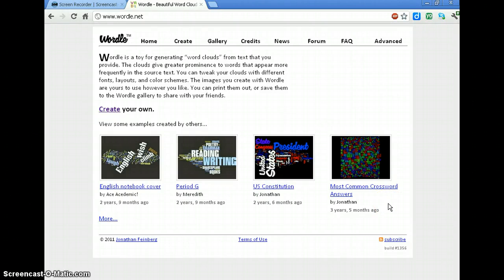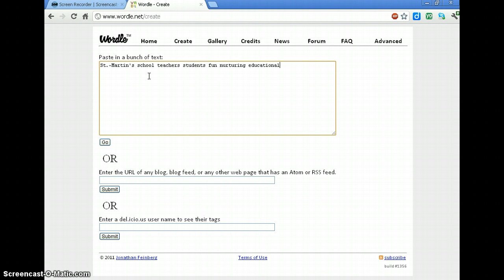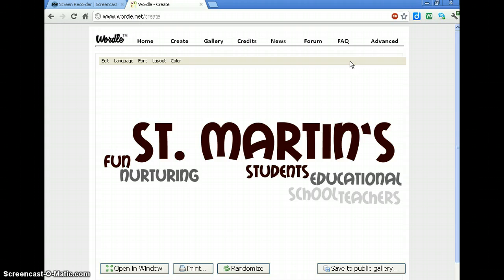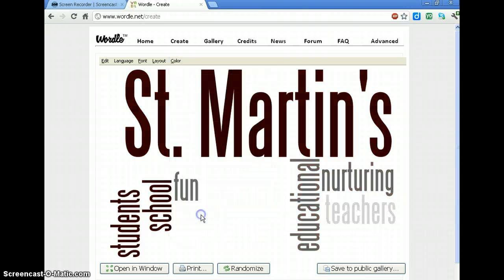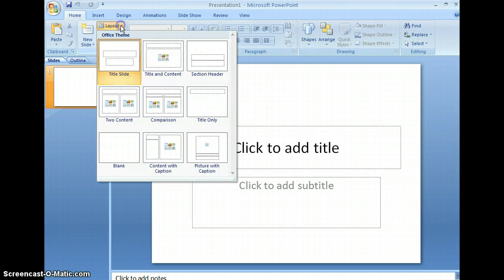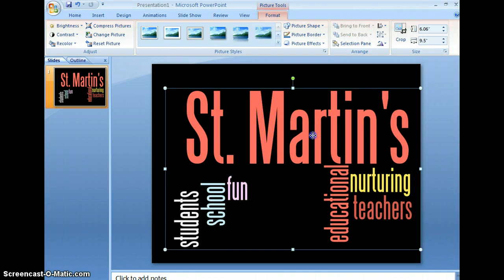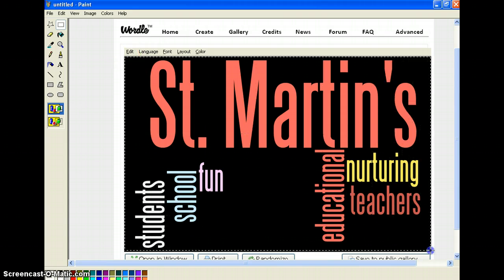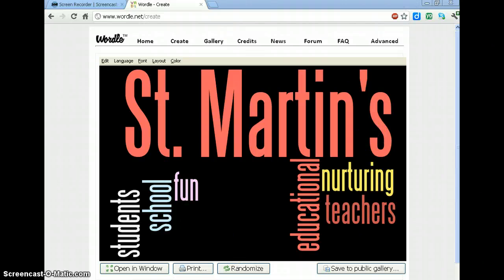Saving Images From Wordle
How to save a Wordle as an image.